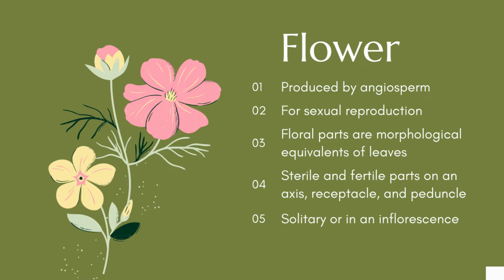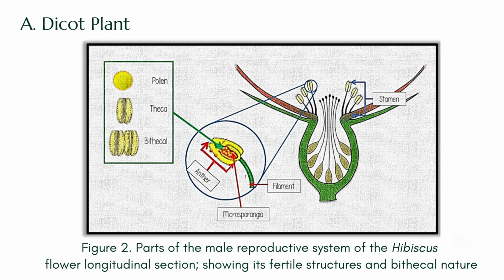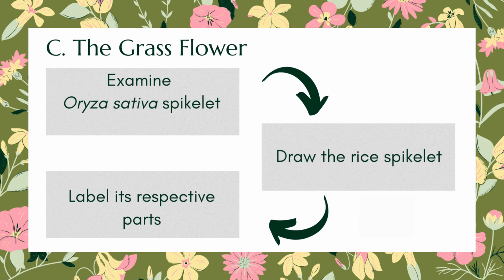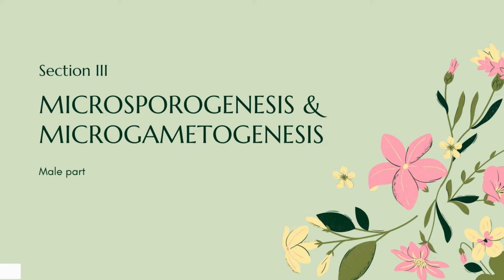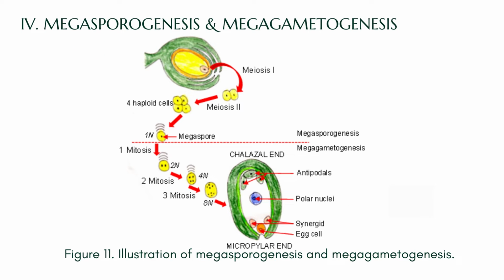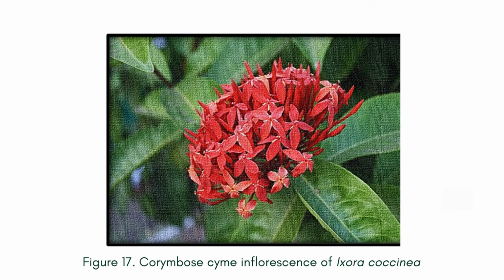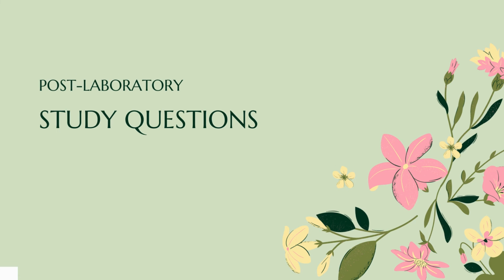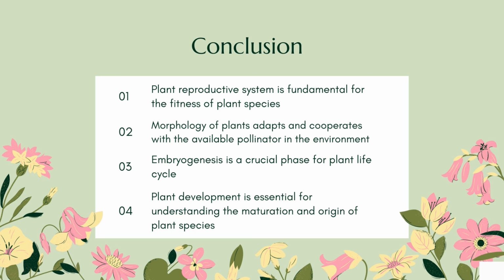The Flower - Geoup 4 - N-3L